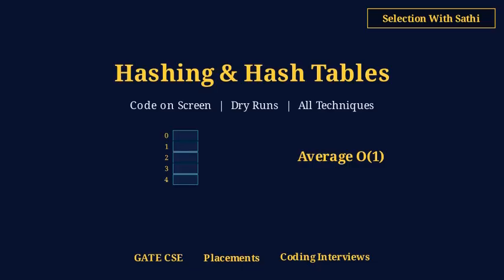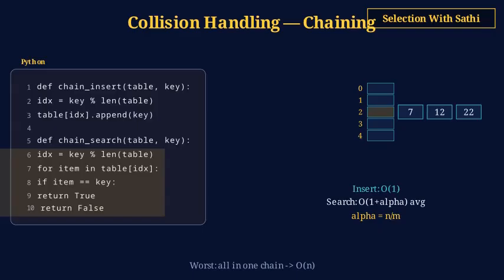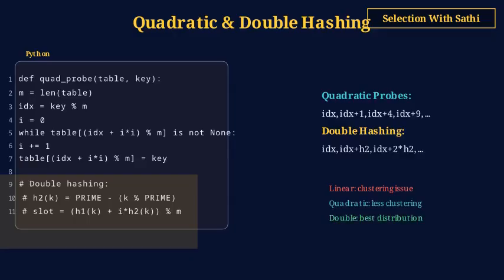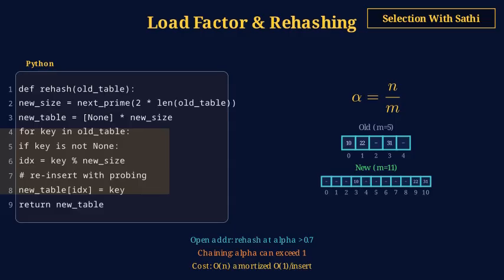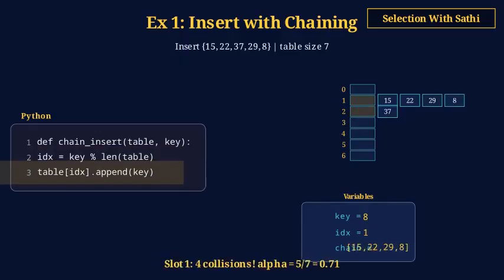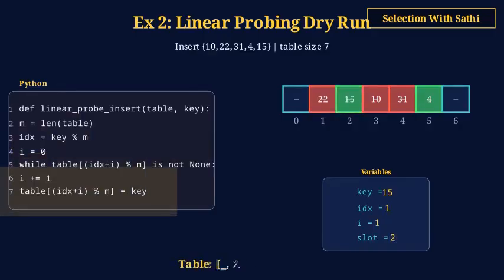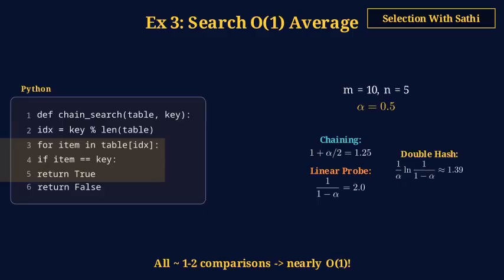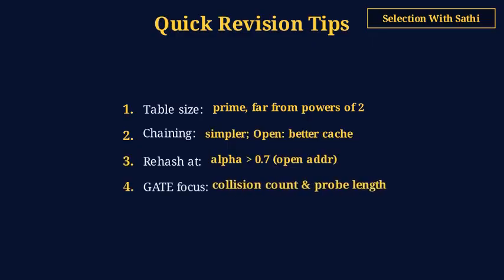Hashing & Hash Tables | Selection With Sathi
📚 Hashing & Hash Tables | Hashing & Hash Tables
Hash Functions, Chaining, Probing, Load Factor — with code & dry runs

📌 Key Formulas:
1. Hash Function — Division Method: h(key) = key % table_size
2. Collision Handling — Chaining: Each slot stores a linked list of colliding keys
3. Linear Probing — Open Addressing: h(k,i) = (h(k) + i) mod m
4. Quadratic & Double Hashing: Quadratic: h(k)+i^2 | Double: h(k)+i*h2(k)
5. Load Factor & Rehashing: alpha = n / m; rehash when alpha › threshold
6. Hash Table vs BST: Hash: O(1) avg | BST: O(log n) + ordered traversal

⏱️ Timestamps:
0:00 Introduction
0:26 Hash Function — Division Method
1:01 Collision Handling — Chaining
1:38 Linear Probing — Open Addressing
2:15 Quadratic & Double Hashing
2:54 Load Factor & Rehashing
3:33 Hash Table vs BST
4:11 Chaining Insert Dry Run
4:45 Linear Probing Dry Run
5:23 Search O(1) Analysis
6:02 Delete with Tombstone
6:39 Quick Tips & Tricks | टिप्स
7:03 Summary | सारांश

💡 Quick Tips:
• Table size should be prime and far from powers of 2
• Chaining simpler; Open addressing better cache performance
• Rehash when alpha › 0.7 (open) or chains too long (chaining)
• GATE focus: count collisions, probe sequence length, tombstone handling